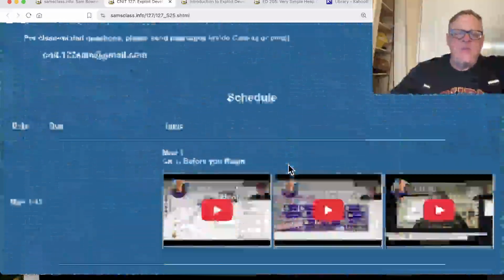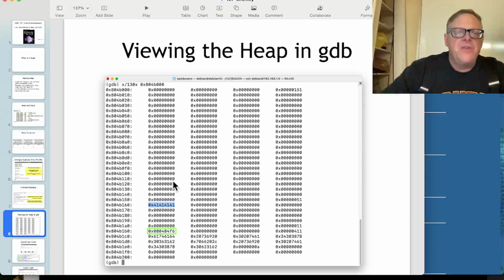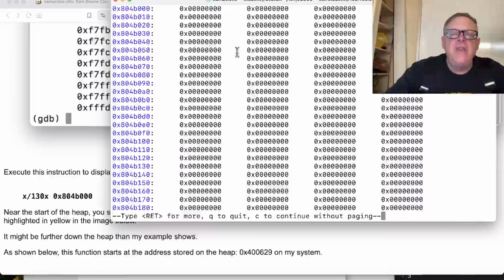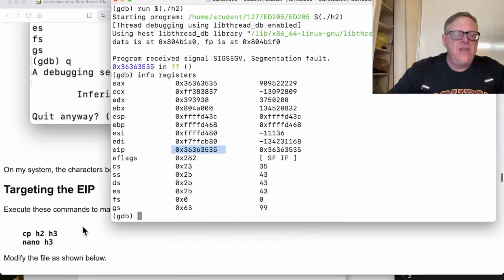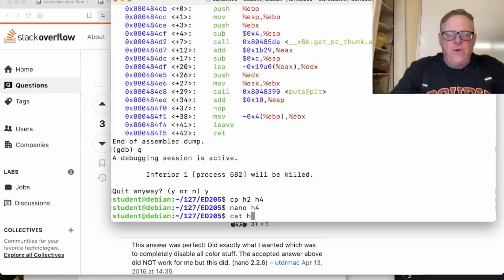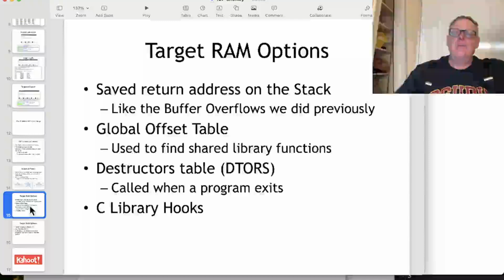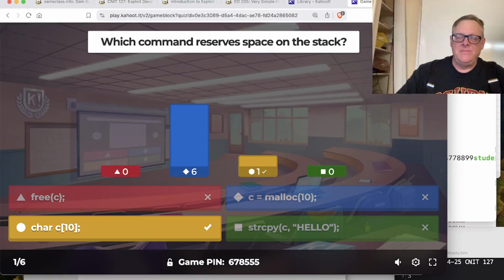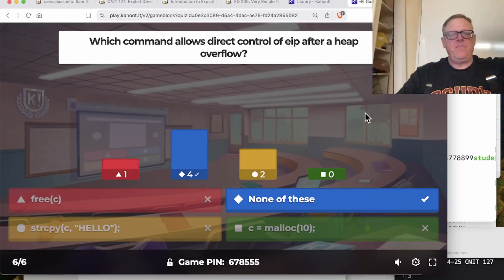Ch 5 and ED 205